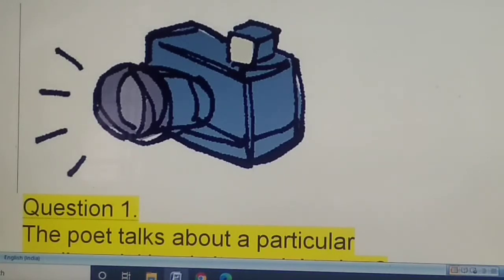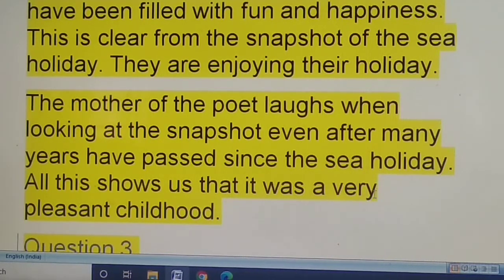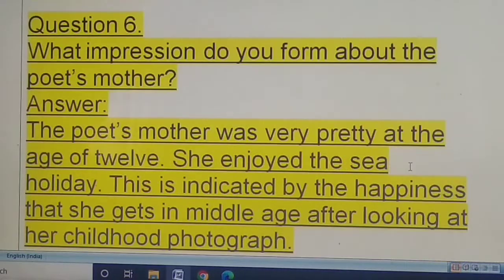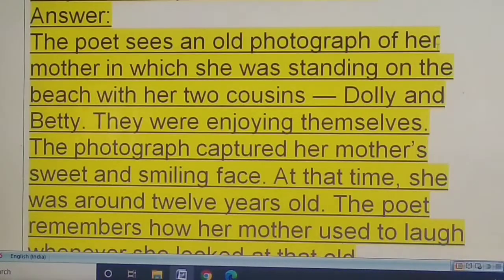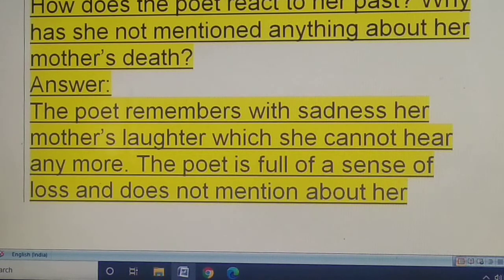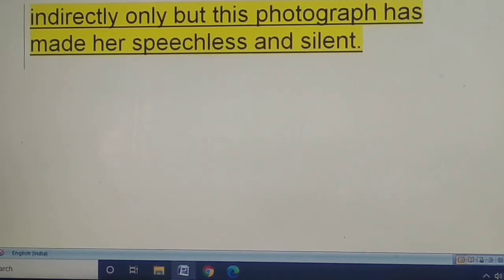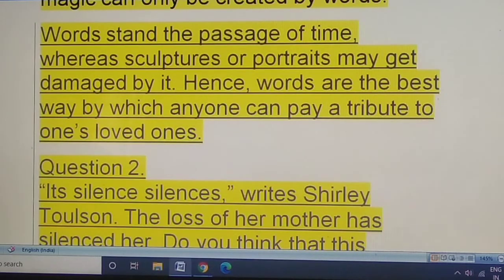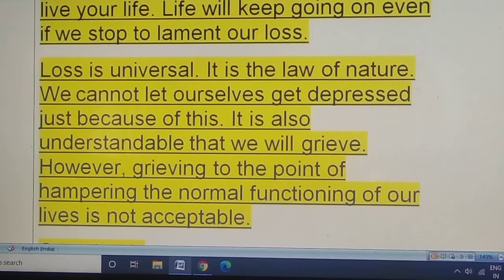19th December class 11revision session A photograph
19th December class 11revision session A photograph